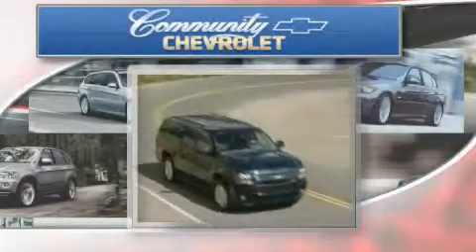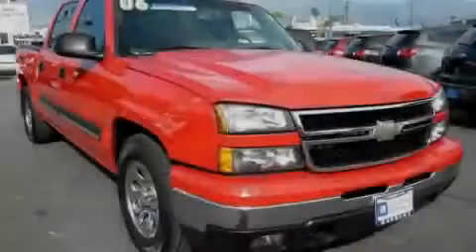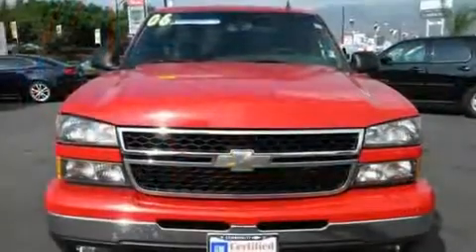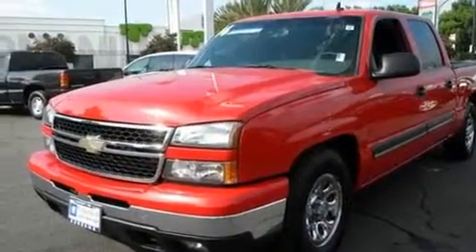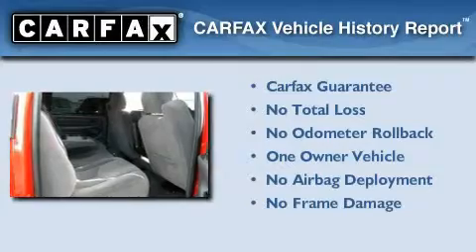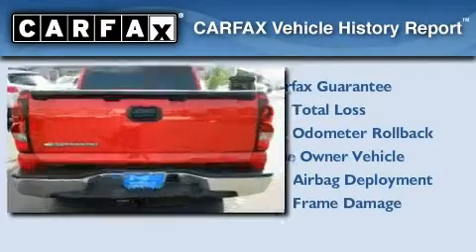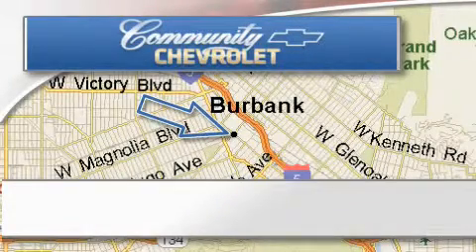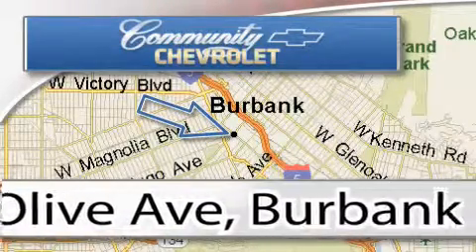2006 Chevrolet Silverado 1500 Pasadena CA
Year: 2006
 Make: Chevrolet
 Model: Silverado 1500
 Engine: V8 Flex Fuel 5.3L
 Trans.: Automatic
 Exterior: Red
 Miles: 57,673
 Interior: Gray

 200 W. Olive Ave.

 Used 2006 Chevrolet Silverado 1500 Burbank CA